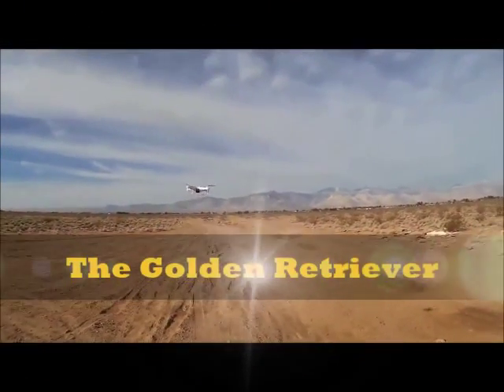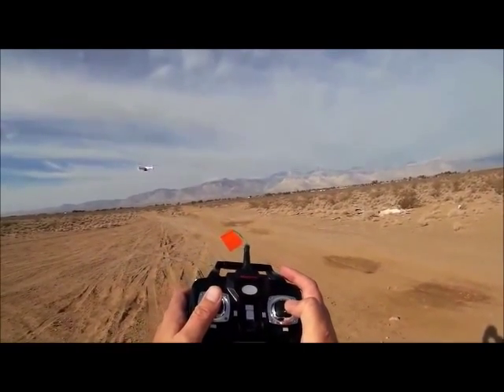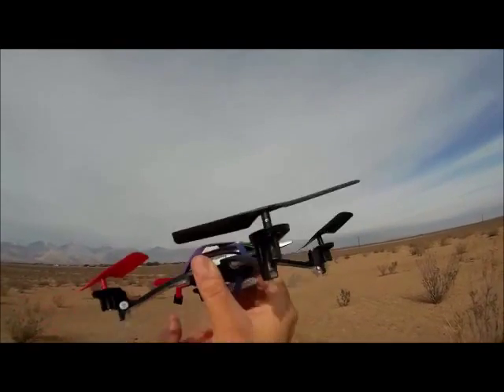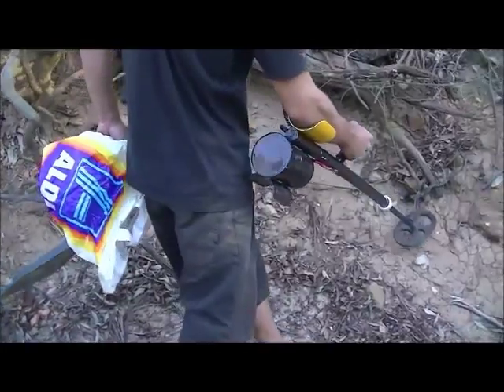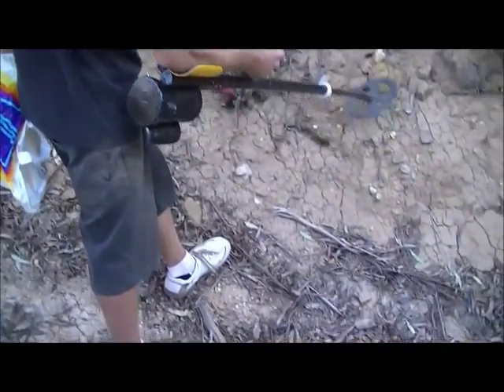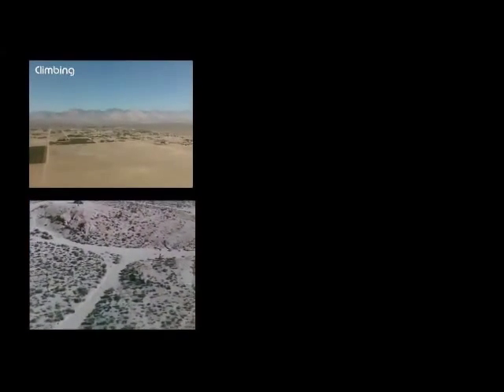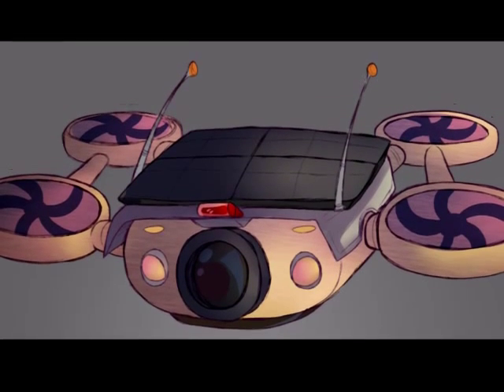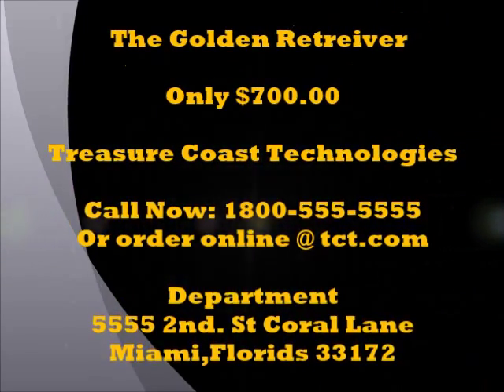TCT Golden Retriever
Golden Retriever Commercial